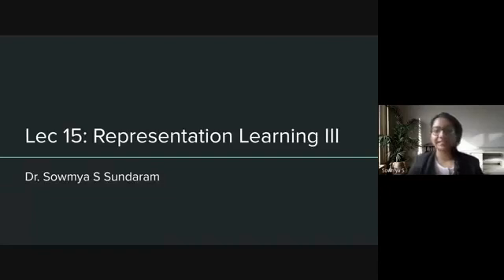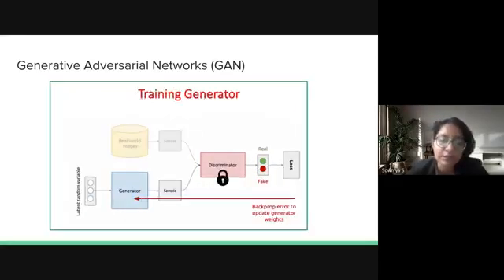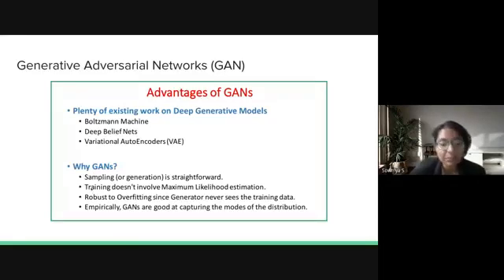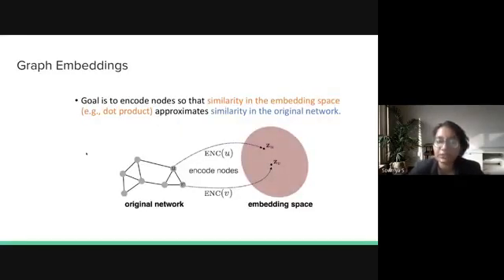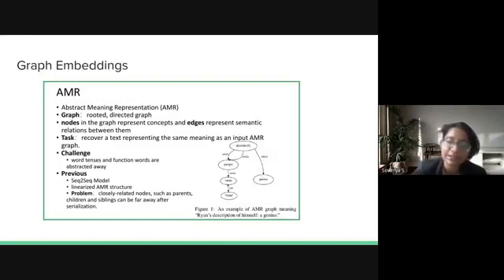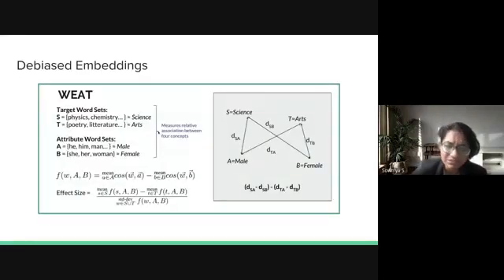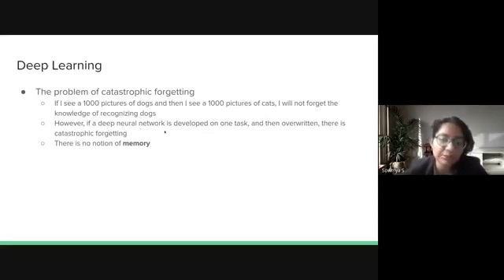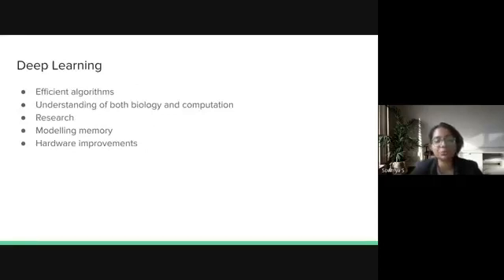Lec 15: Representation Learning III | Dr. Sowmya S Sundaram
Conclusion of the course